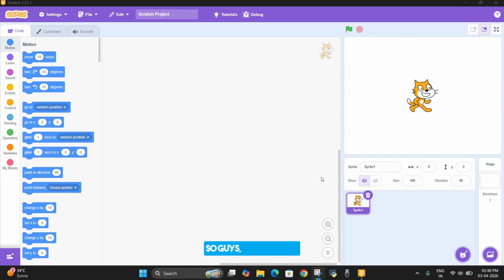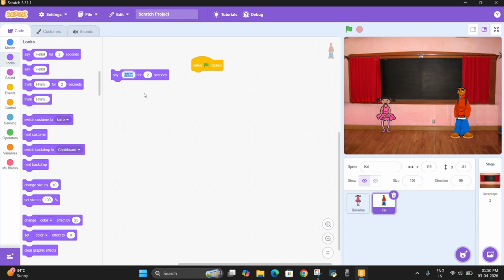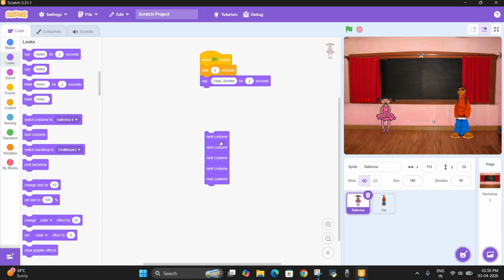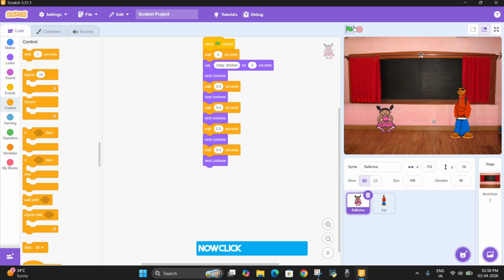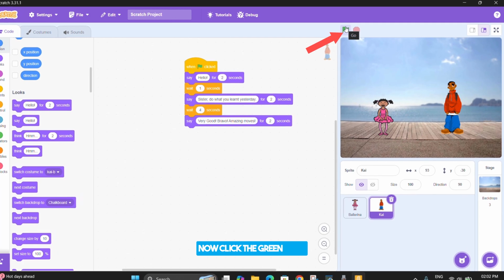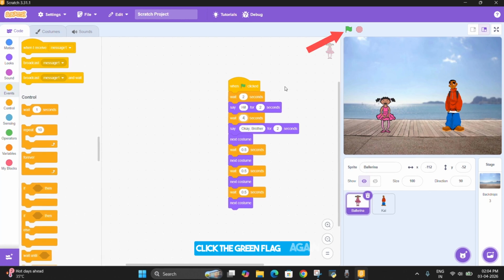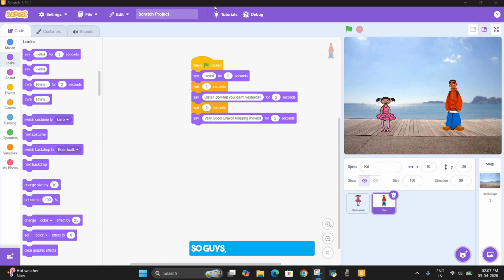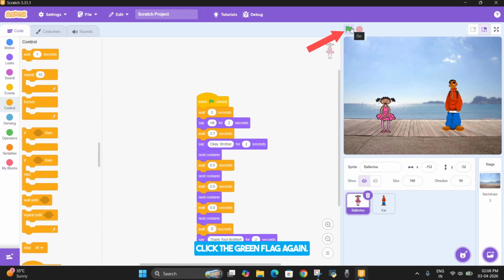Scratch Arrow Follow Project Tutorial 🎯 | Easy Animation Project for Beginners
Hi guys 👋 This is Kian! Welcome back to another Scratch coding video 🚀 In this tutorial, we create a fun Arrow Follow / Animation Project using Scratch step by step. Learn how to add sprites, choose backdrops, use coding blocks, make characters talk, animate costumes, and build your own creative project. Perfect for beginners, kids, and students learning coding with Scratch.